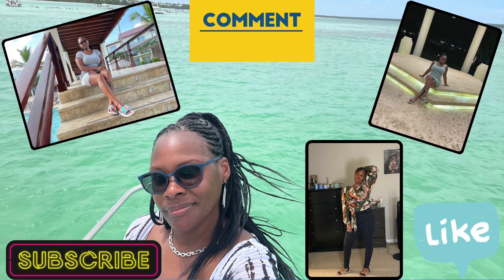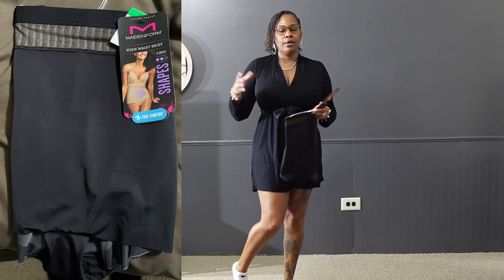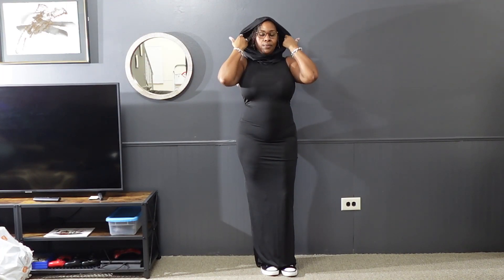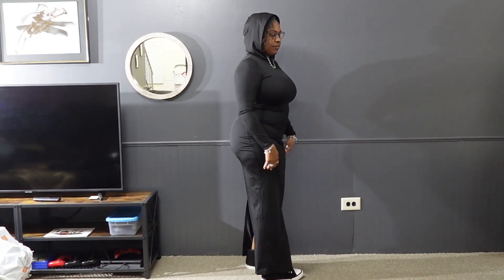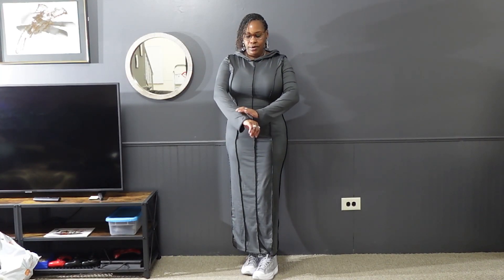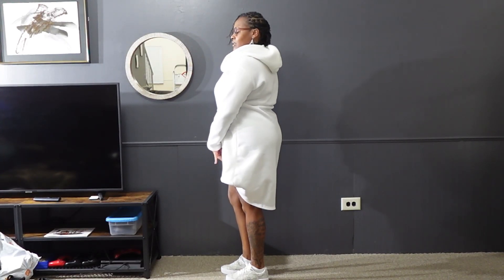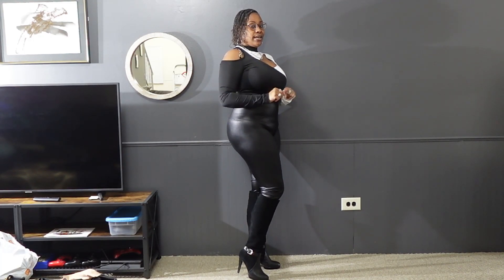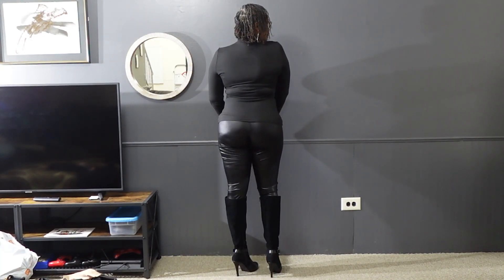Fashion Finds: Temu Haul 2024 Try On | Elevate Your Style with Hoodies & Maxi Dresses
Let's dive into the world of comfort and style with the latest Hoodie Maxi Dresses. From cozy vibes to budget friendly. I hope you enjoyed the pieces that I have brought in this video. Which was your favorite piece? Let's chat in the comments below.

My size incase you would like to compare when ordering. I am 5’4”/174lbs/38DD